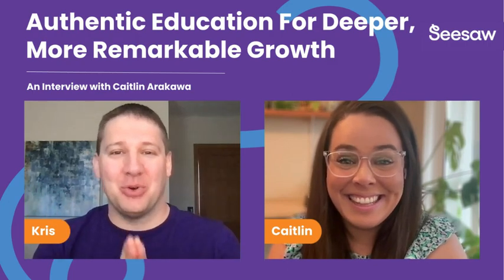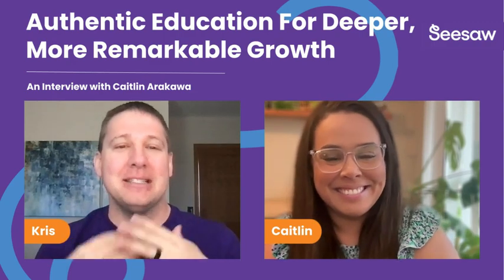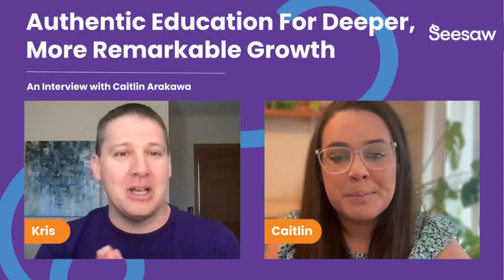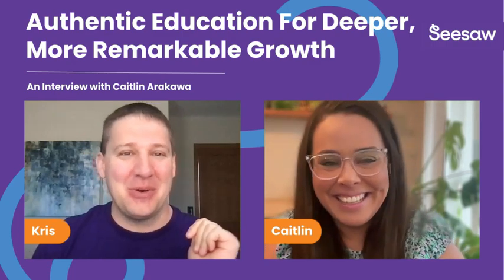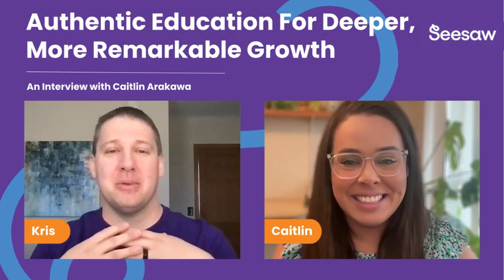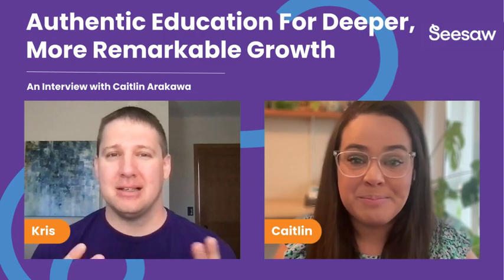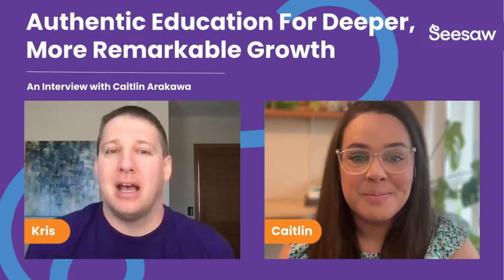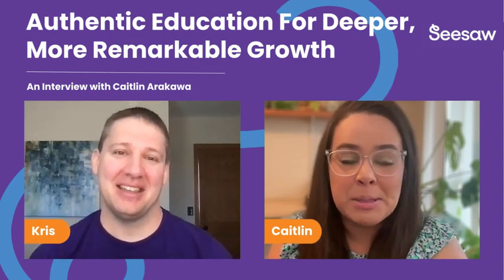Authentic Education For Deeper, More Remarkable Growth | Learning Loop Podcast Episode 22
In this episode of the Learning Loop Podcast, Caitlin Arakawa, a seasoned educator transitioning to a STEM specialist role, shares her remarkable journey with Seesaw. The impact Seesaw has had on Caitlin's teaching practices has enabled her to guide instruction, create assessments, and collect valuable data to improve student performance. She discusses Seesaw's transformative impact, emphasizing its ability to foster transparency, facilitate parent engagement, and empower students.

Caitlin showcases how Seesaw can be used to capture authentic learning moments, from documenting engineering design processes to tracking academic growth. Caitlin emphasizes the importance of embracing a culture of exploration, encouraging teachers to let students teach and inspire them, fostering an environment of curiosity and growth. Tune in to hear practical tips and personal anecdotes to help you leverage Seesaw to cultivate student-centered learning.

Listen to all the episodes of the learning loop podcast on your favorite streaming service